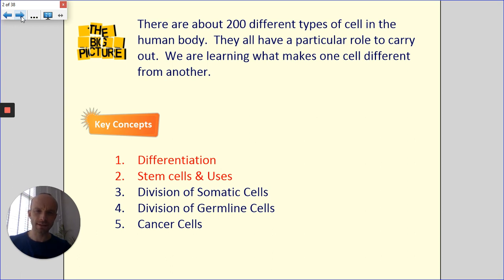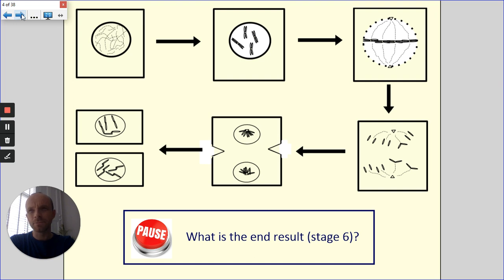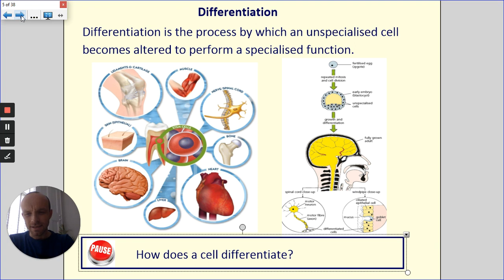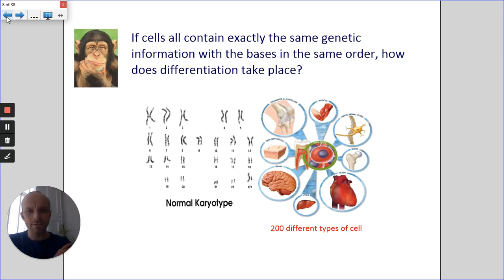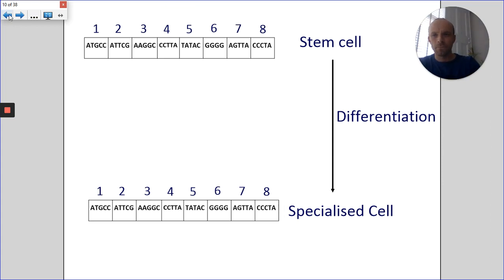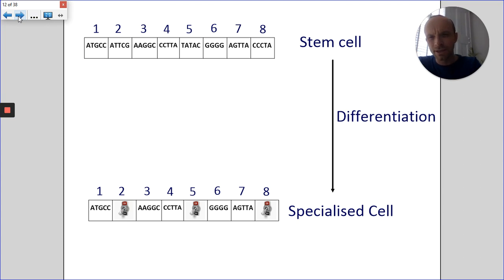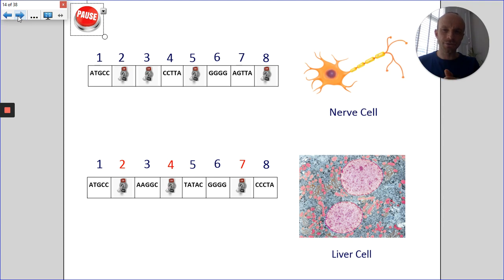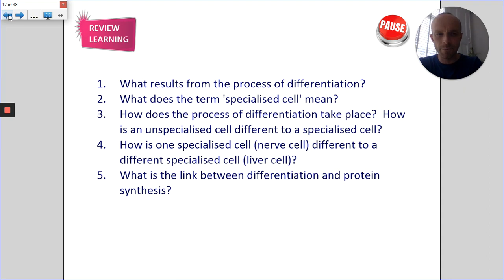Higher Human Biology - 1a. Division & Differentiation - Differentiation